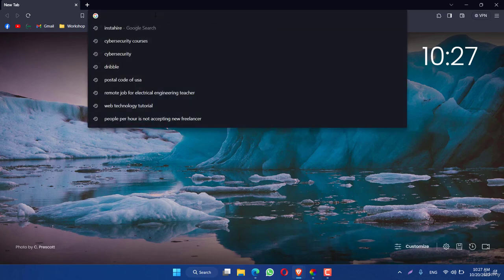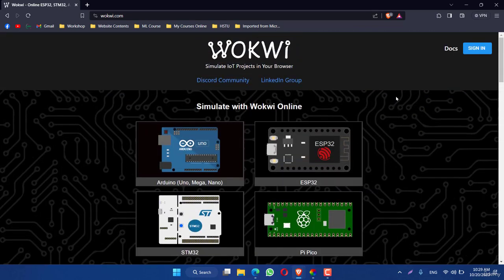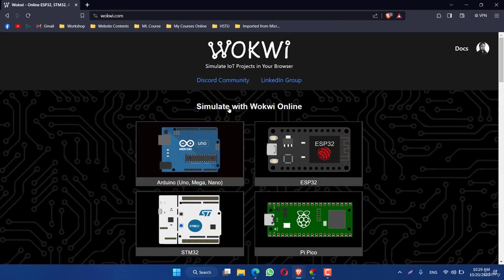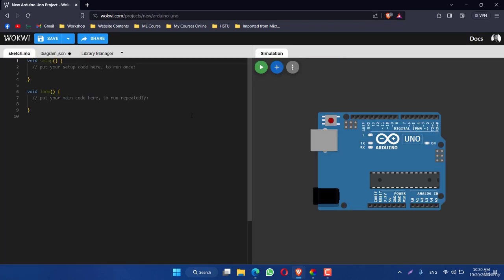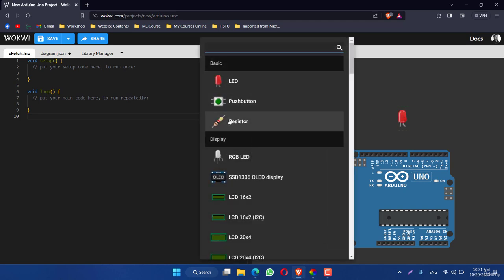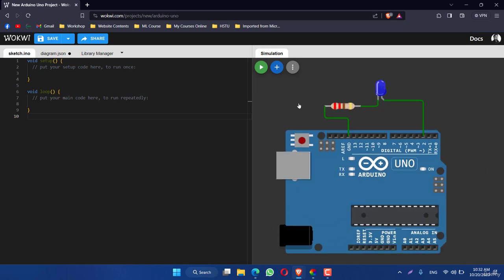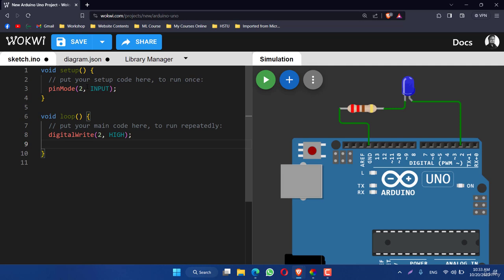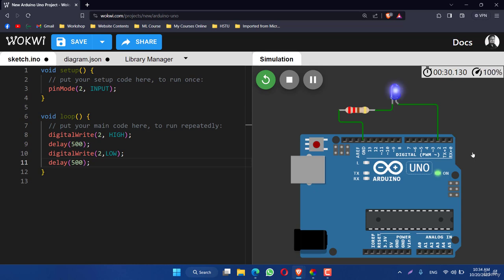3. How to Use Arduino Simulation Platform (Wokwi)